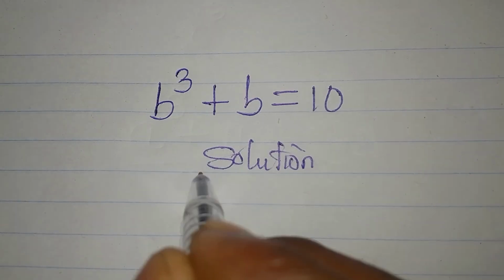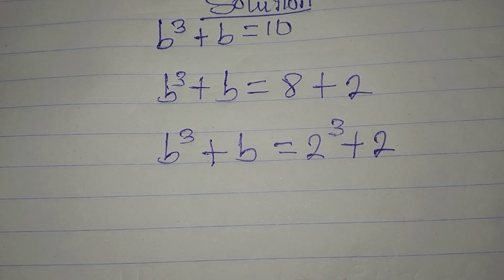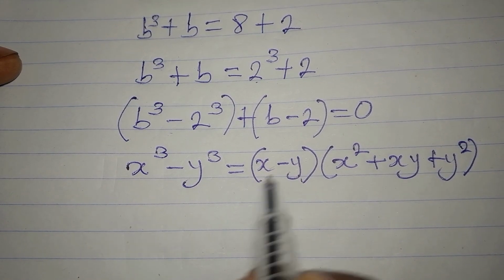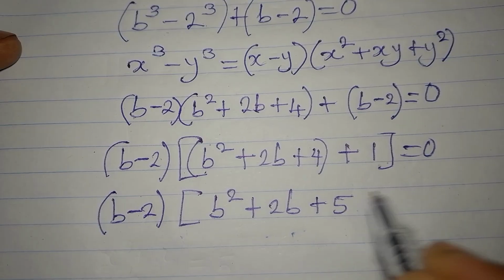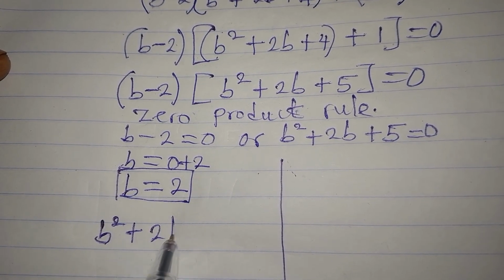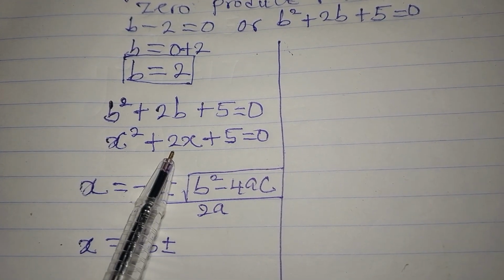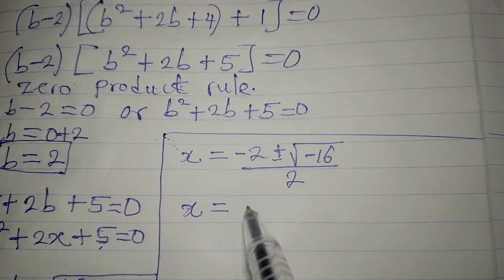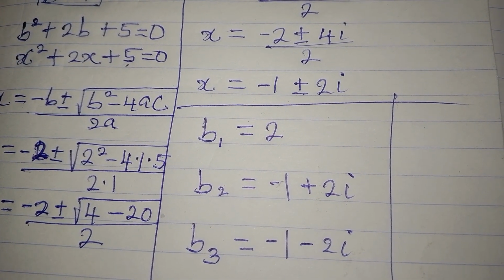Olympiad Mathematics| This is beautifully solved for you guys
This is beautifully solved